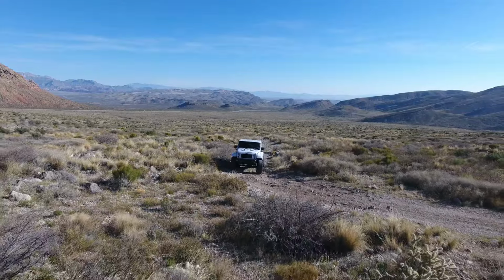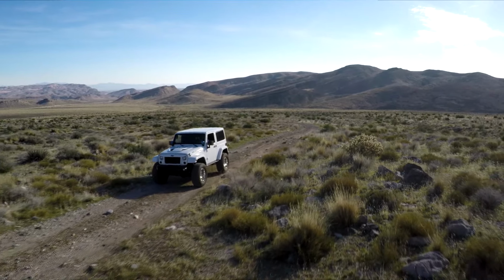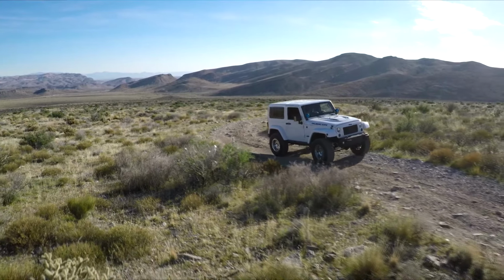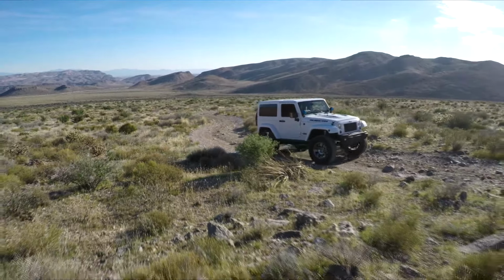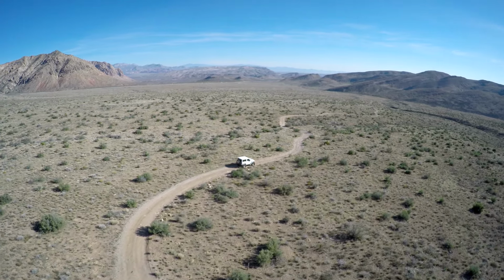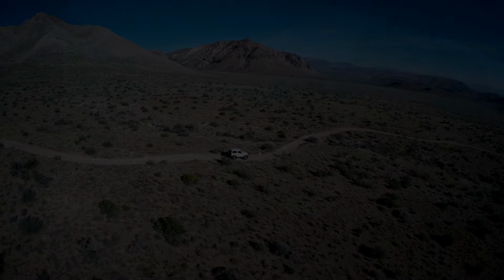Jeep Wrangler JK 2 door LS3 V8 conversion part 2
More stuff with this 2013 2 door MoTech LS3 JKR. Cruise control, automatic air conditioning, bumpshift, billet brackets, 6 speed, emissions.